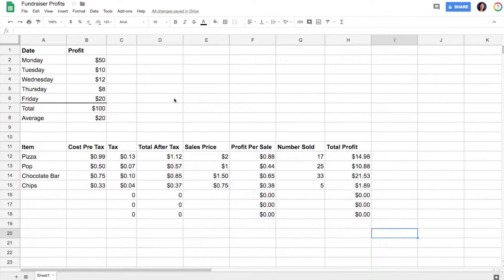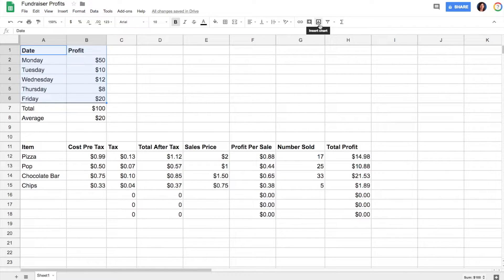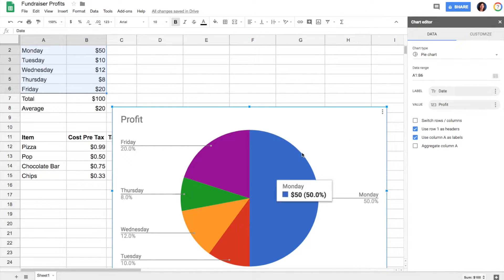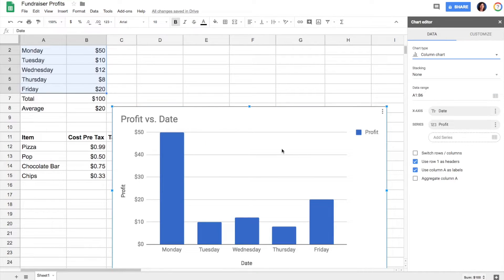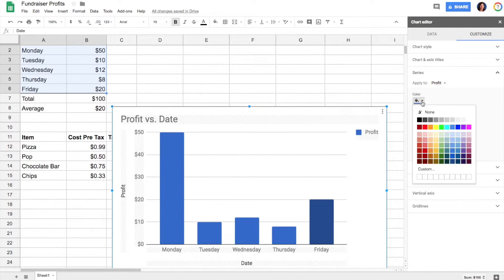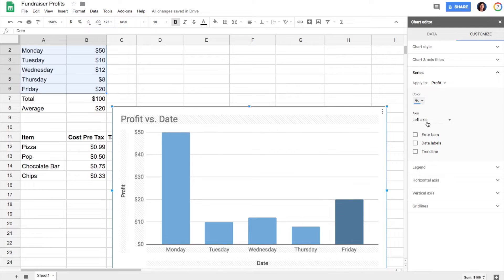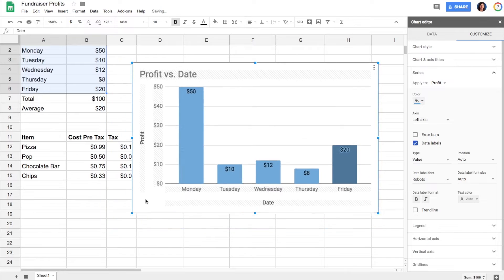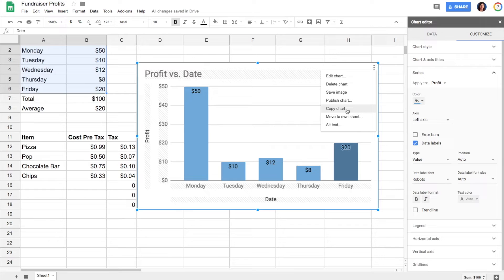Making Math Visual: Charts & Graphs in Google Sheets || Spreadsheets 101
Use spreadsheets in your math classroom to solve problems, keep track of money, or just to practice math skills! This video outlines how to use turn data into a visualization such as a chart or graph using Google Sheets. Other spreadsheet software such as Excel will also have a very similar feature.